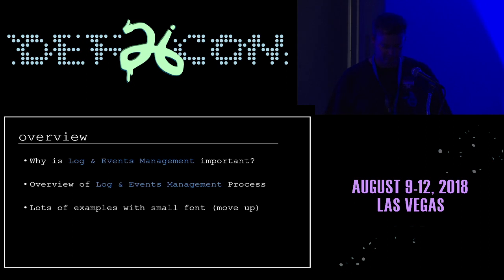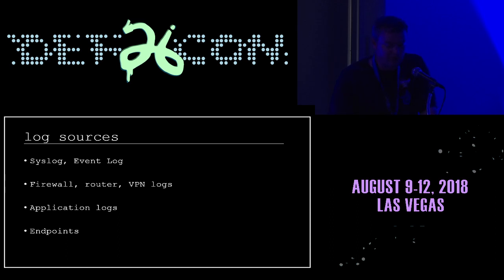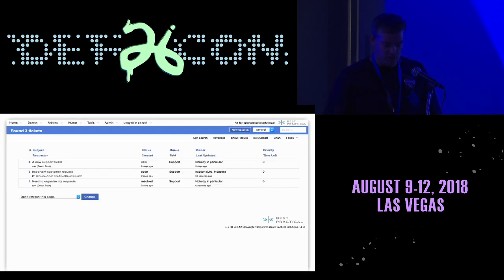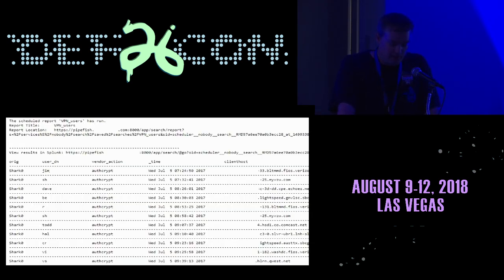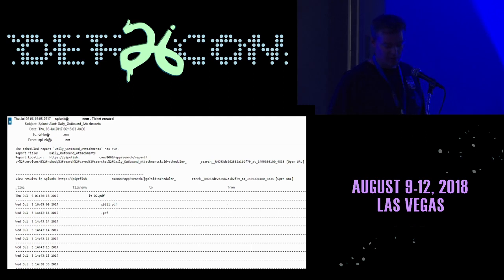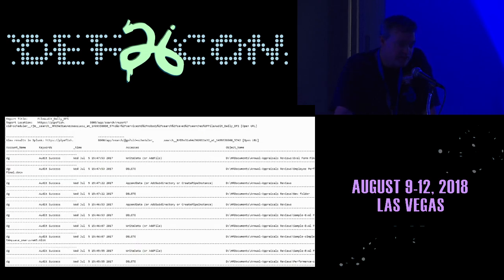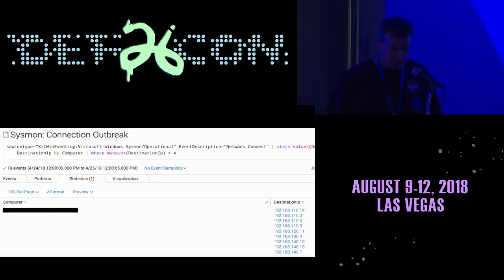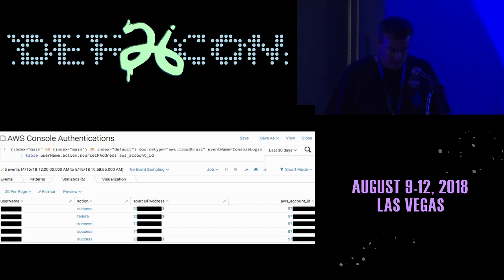DEF CON 26 BLUE TEAM VILLAGE - sm0kem - Effective Log and Events Management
Logs, right? Do you run an expensive SIEM? If not, this talk is for you. An effective process for managing logs and security events with built-in and open-source tools will be detailed. I'll share reports and tickets from our organization and describe how we analyze them to improve IT operations, situational awareness, security posture, and pass audits.